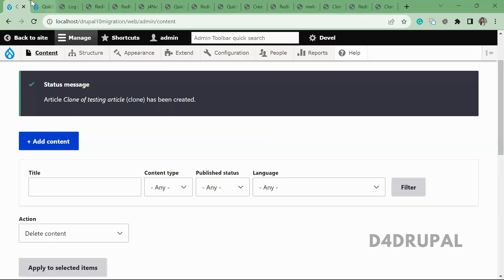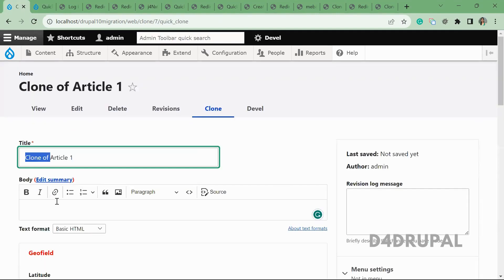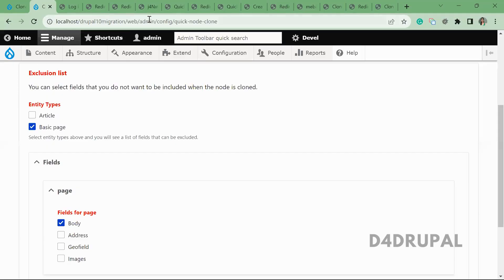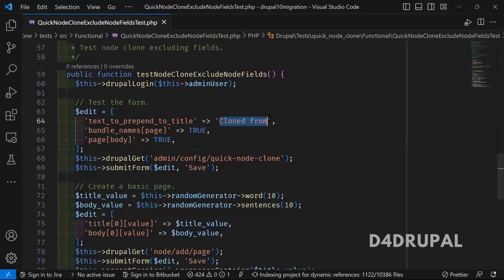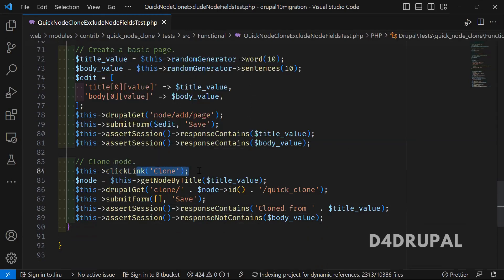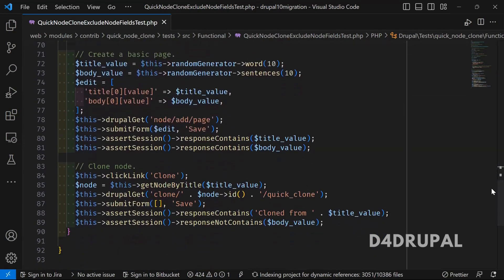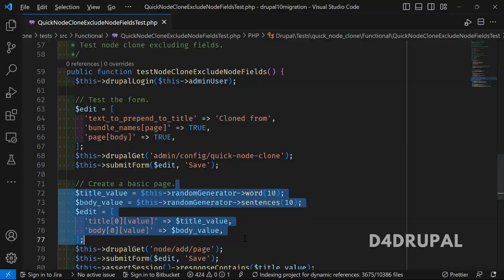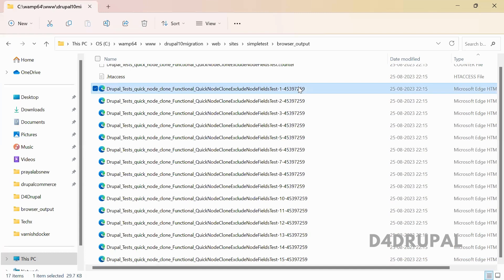Understand how PHPUnit test works with this amazing example Drupal 10, Drupal 9 | D4Drupal